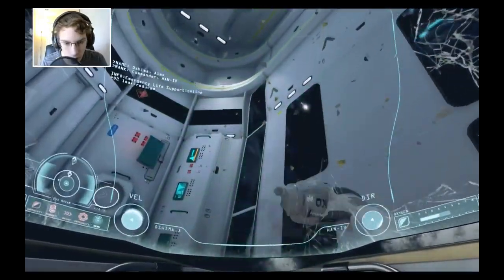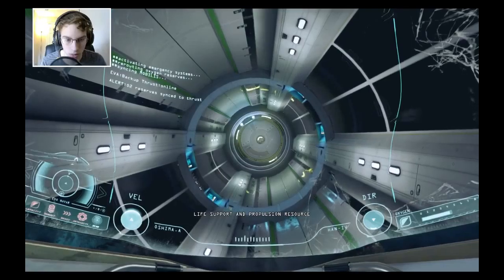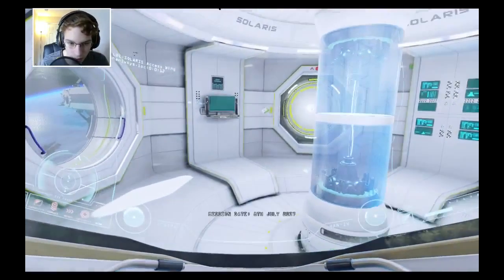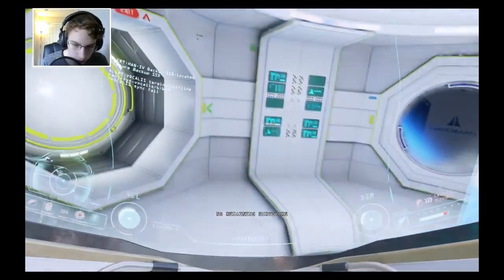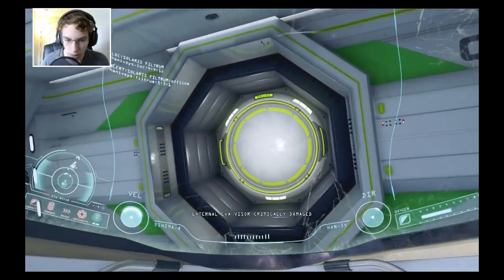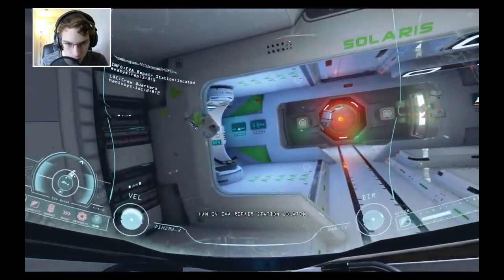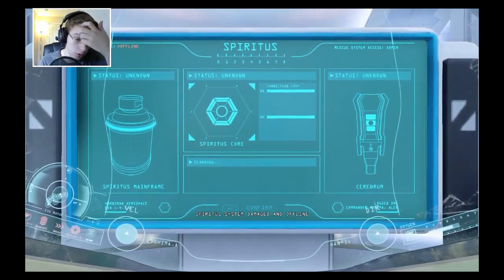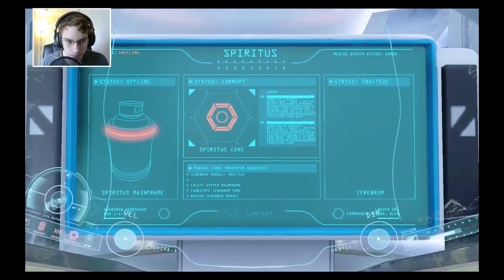Let's Play: ADR1FT!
Cool space themed game with floating things and stuffffff

Outro:
TheFatRat -- Unity